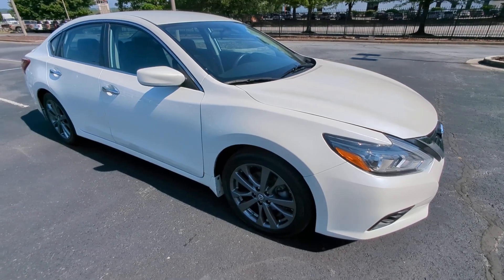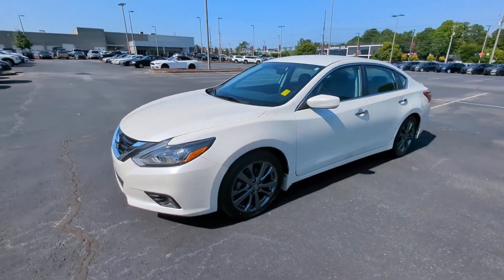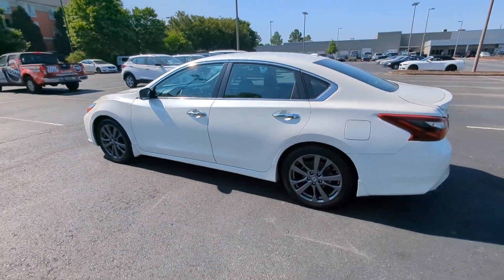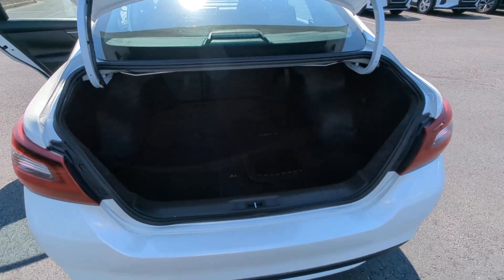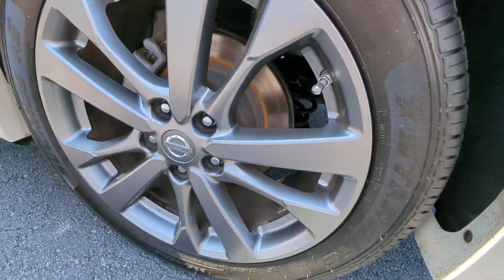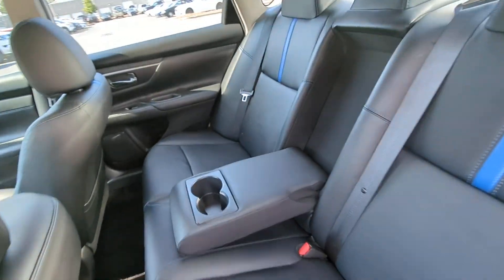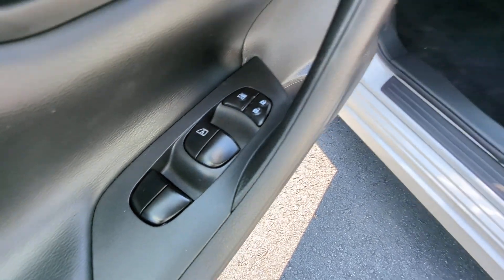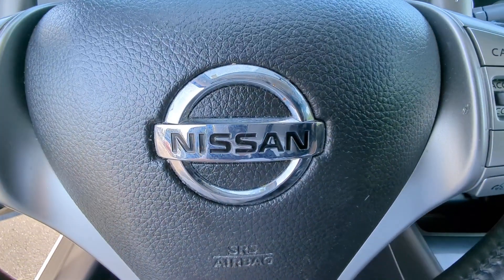2018 Nissan Altima Kennesaw, Marietta, Smyrna, Woodstock, Atlanta, GA 230475A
Pearl White Used 2018 Nissan Altima 2.5 SR available in Kennesaw, Georgia at Town Center Nissan. Servicing the Marietta, Smyrna, Woodstock, Atlanta, GA area.

2310 Barrett Lakes Blvd NW

Recent Arrival!brbrCARFAX One-Owner.brbrPearl White 2018 Nissan Altima 2.5 SR FWD CVT with Xtronic 2.5L 4-Cylinder DOHC 16VbrbrCertified.